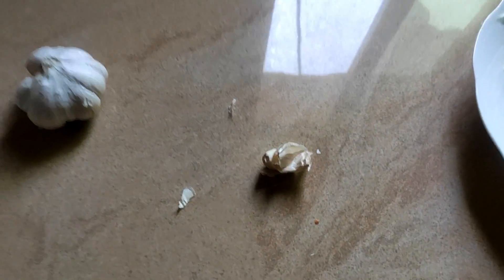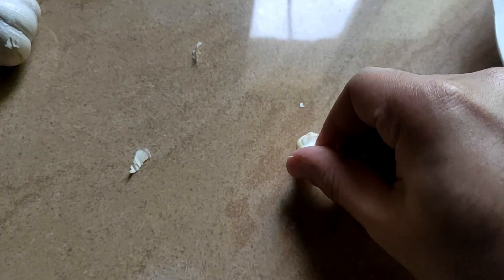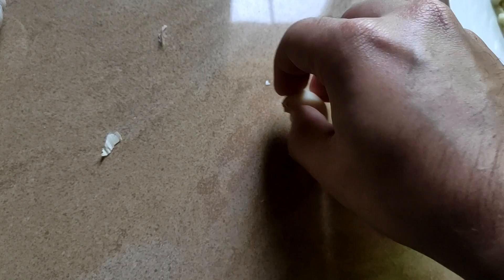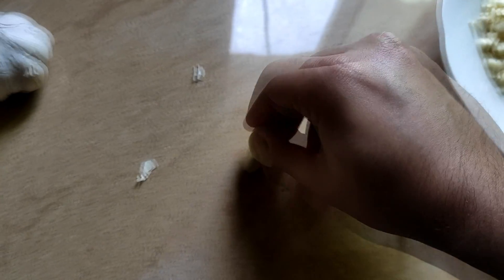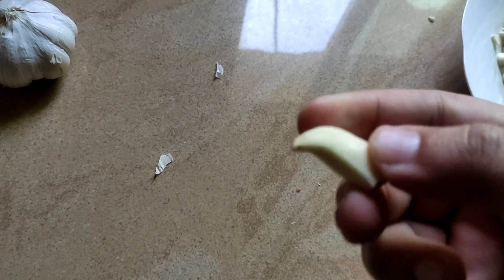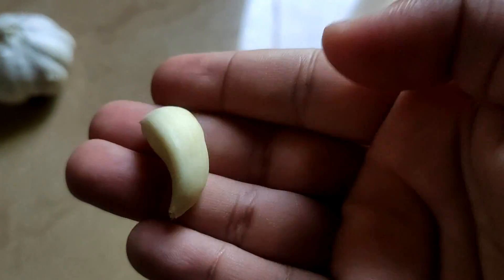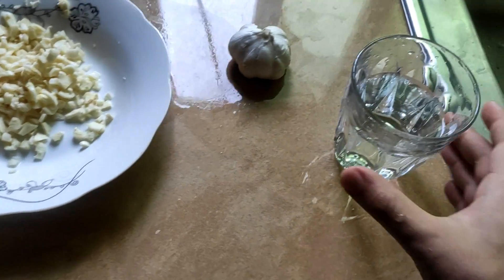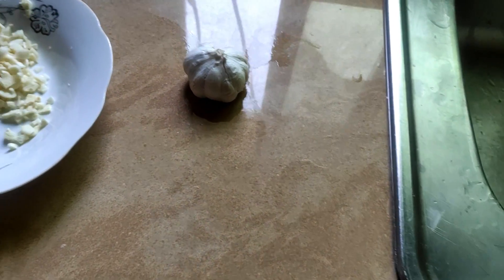The Fastest Way To Get Rid Of A Common Cold With Garlic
what's that ? You have caught the infamous common cold ? well i may have the solution for you right here !